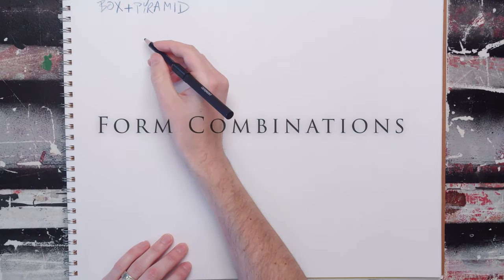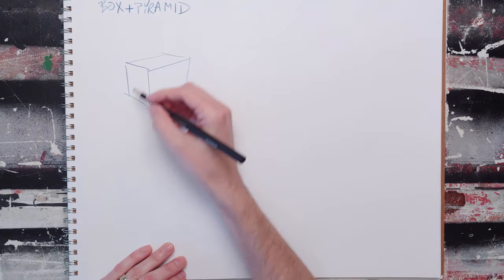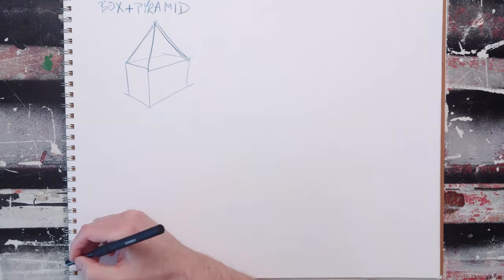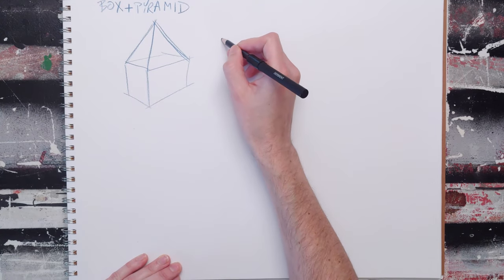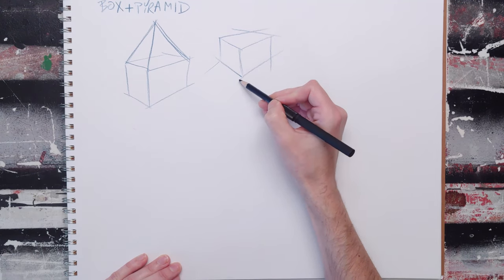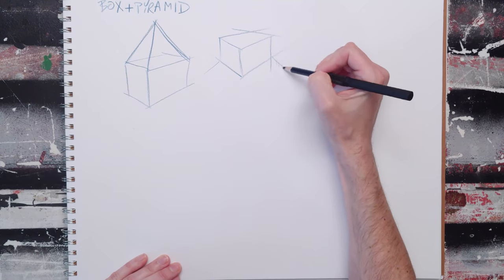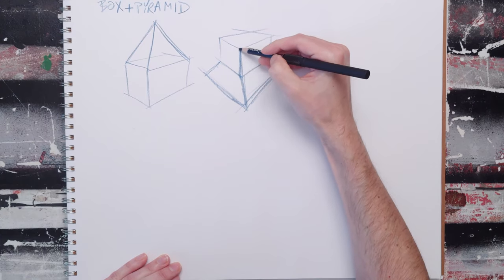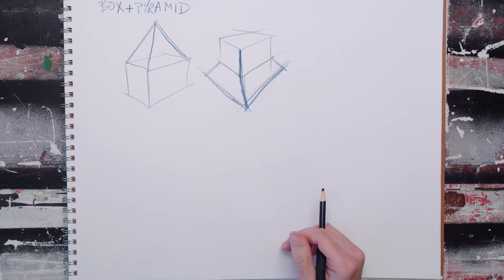Box & Pyramid Form Drawing Combination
Just a couple of quick ideas about combining the box and pyramid. Honestly, I don't use this one much, but it does come up on occasion, especially with objects. It's important for that reason. Plus, it's really easy and natural to combine them.